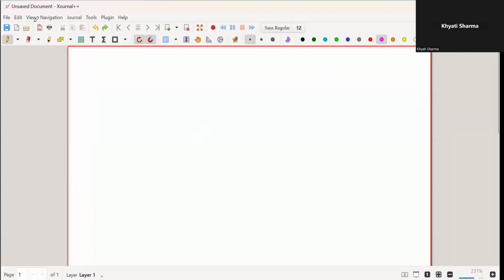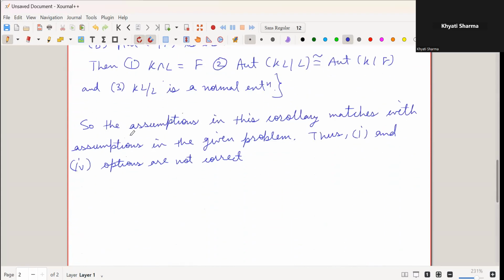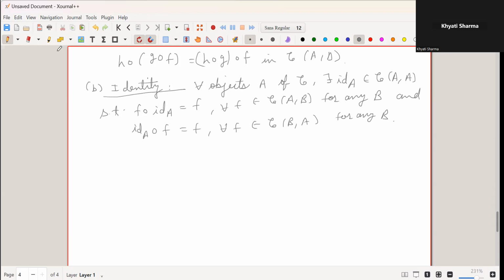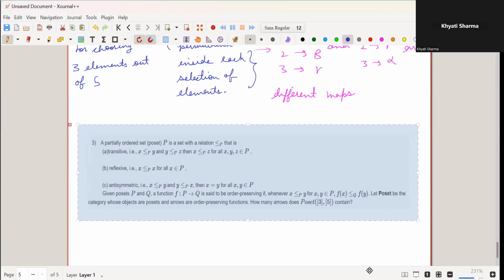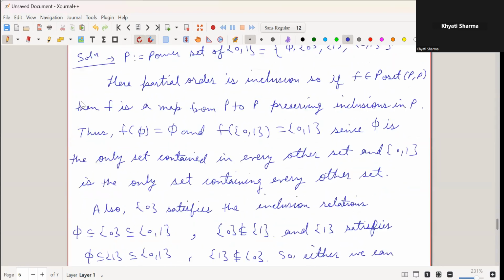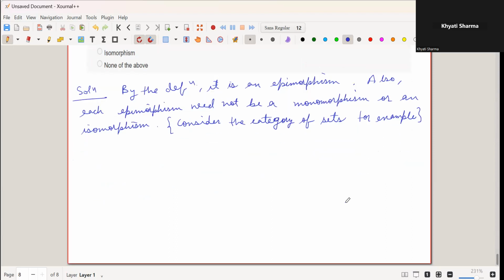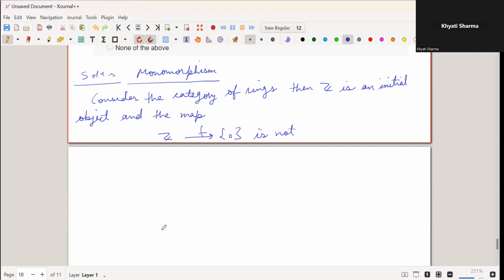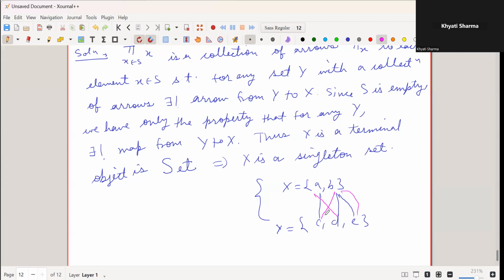Algebra-II: Live Interaction Session-9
The 9th live interaction session of Algebra-II(2024) course was conducted on 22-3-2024. In this session, we discussed the problems of assignment 6 and assignment 7.

ns